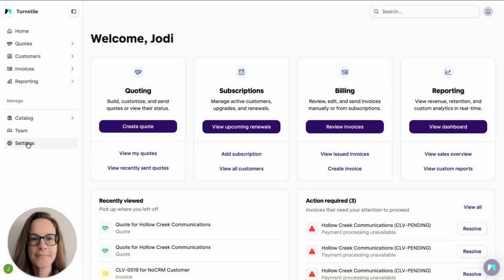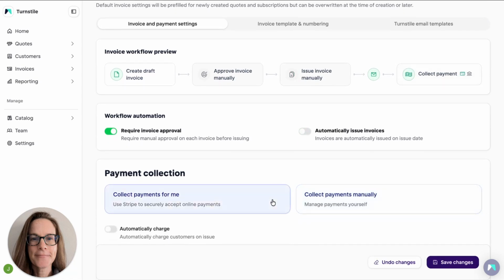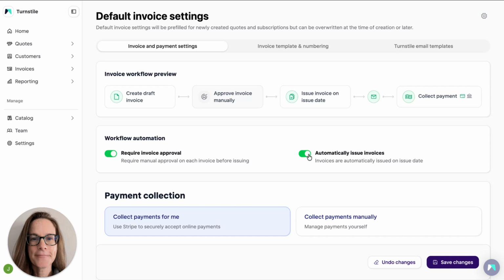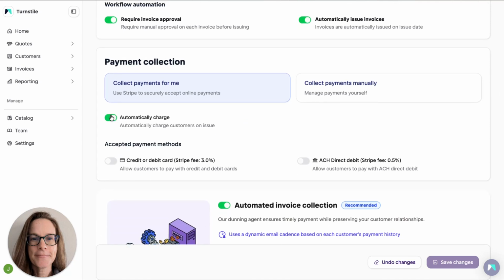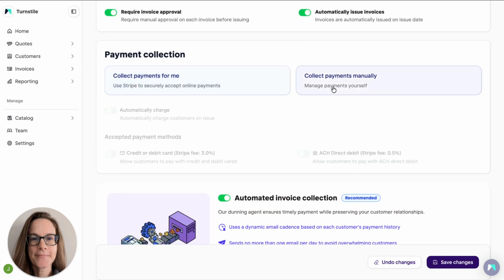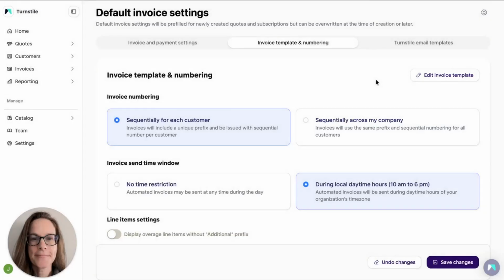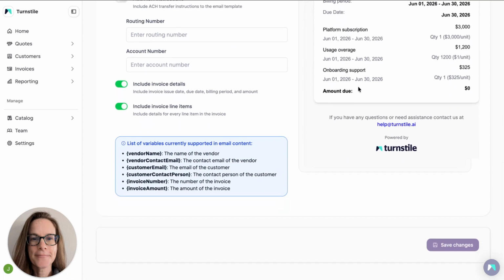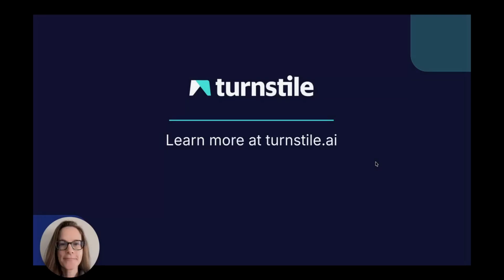Turnstile Guide: Automating Your Billing and Invoice Workflows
Learn how to configure Turnstile’s robust settings to automate your entire billing lifecycle—from invoice creation to payment collection.

In this demo, we walk through the "Default Invoice Settings" to show you how to:
• Configure Workflow Automation: Set up approvals, auto-issuing, and real-time workflow previews.
• Streamline Payments: Connect Stripe to enable auto-charging and manage accepted payment methods (ACH, Credit/Debit).
• Automated Collections: Enable smart follow-ups that adjust their tone based on customer payment history.
• Bulk Updates: Apply new settings across existing subscriptions or specific customer accounts.
• By the end of this guide, you’ll know how to set up a "hands-off" system where invoices move from draft to paid without manual intervention.

Chapters:
0:00 Introduction to Invoice Settings
0:18 Accessing Default Invoice Settings
0:41 Using the Invoice Workflow Preview
0:58 Configuring Workflow Automation & Approvals
1:37 Payment Collection & Stripe Integration
2:22 Automated Invoice Collection & Smart Reminders
2:56 Invoice Numbering & Email Templates
3:15 Updating Existing Subscriptions (Bulk & Individual)
3:53 Achieving Zero-Touch Billing Summary